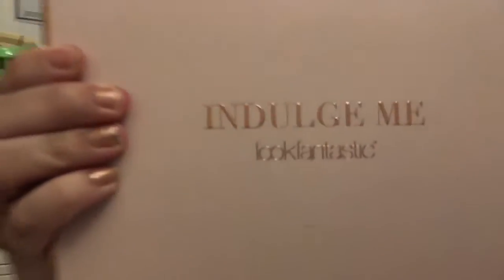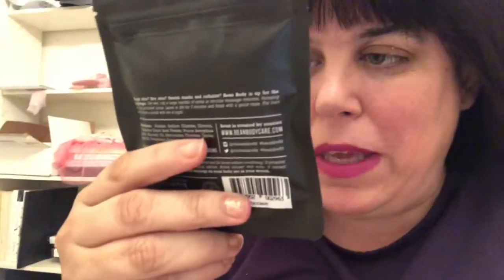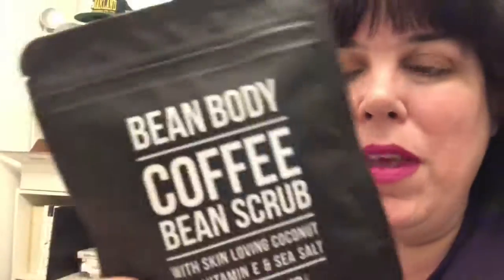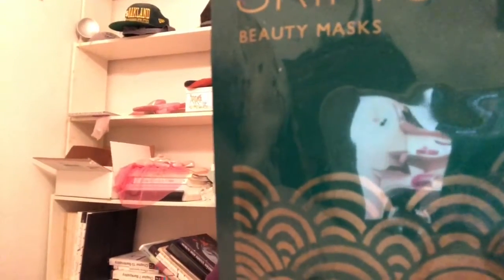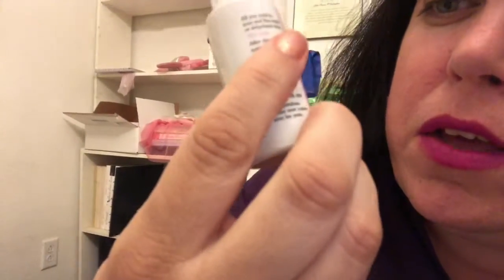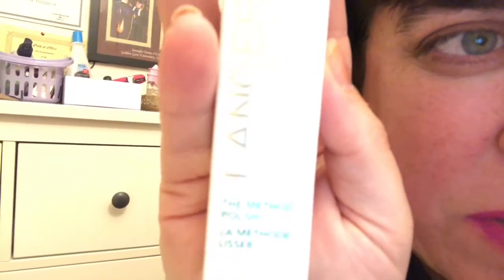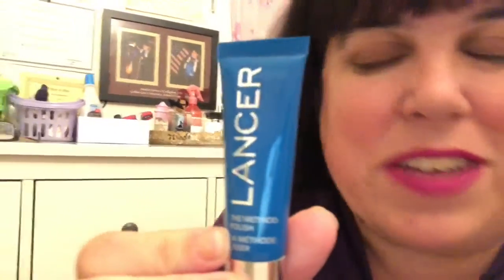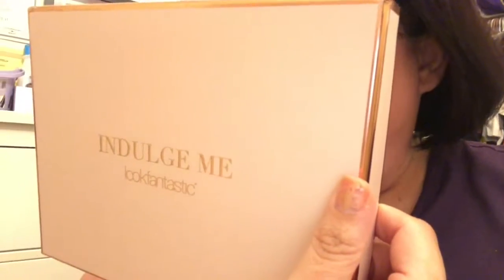Lookfantastic October 2017 Beauty Box Unboxing! Indulge Edition